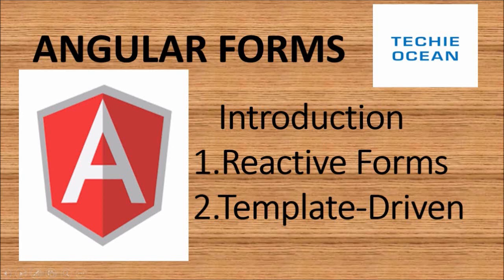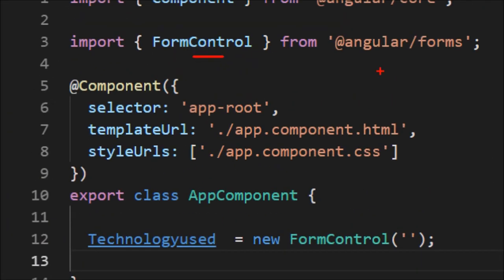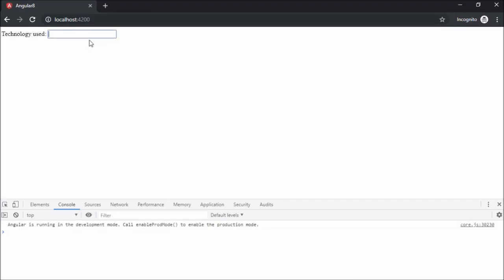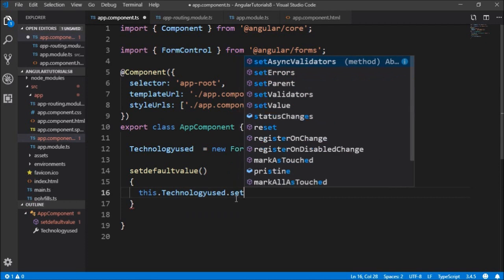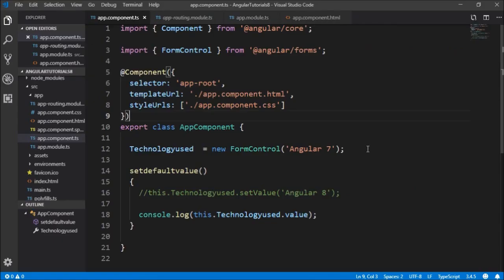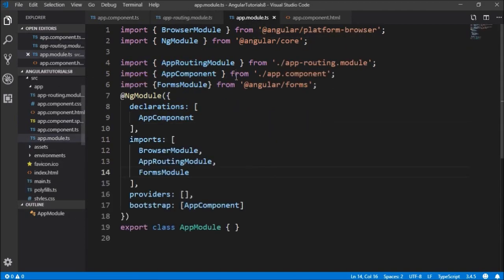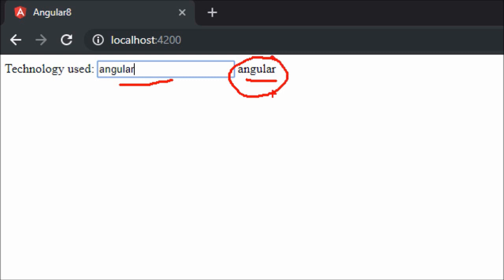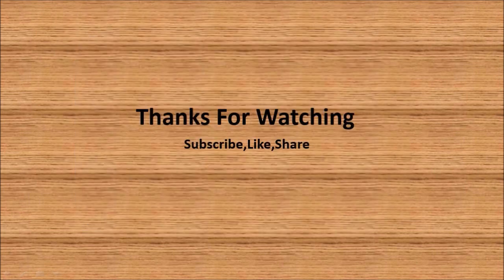ANGULAR 15 :TYPES OF FORMS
In this tutorial, We will see Angular forms.
There are 2 types of Forms in Angular :
1. Reactive Forms
2.Template-Driven Forms

Depending upon the type of requirement, we have to chose Reactive forms or Template-driven forms.

The Reactive forms are more Robust and Scalable. The Formcontrol instances are created and  are accessible in the component class.
So in case we need to have more control of the form through the component class then in that case we use reactive form.

The Template driven forms are less scalable. They are more made up of directives. We do not have complete control of the Form controls in the component class, since template driven forms are made up of directives. We generally use ngModel for data binding in Templatedriven forms.